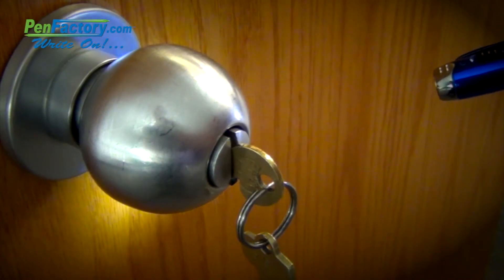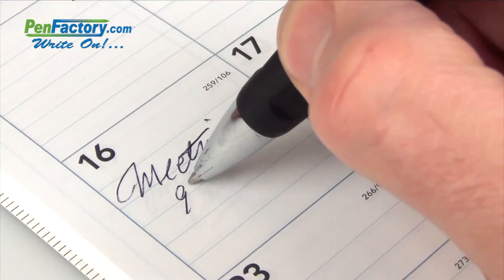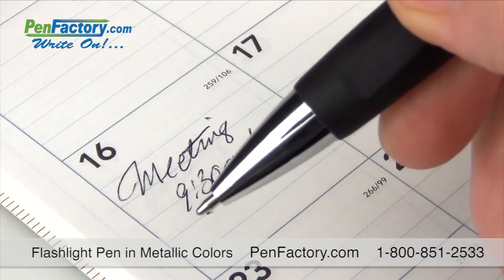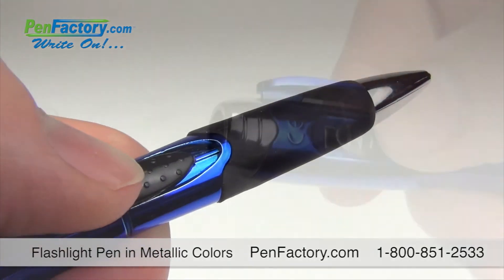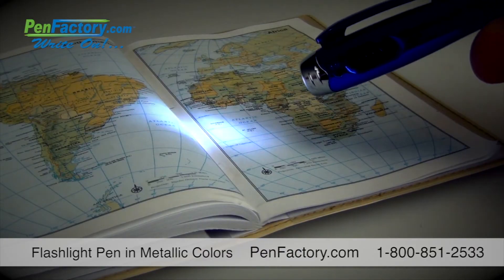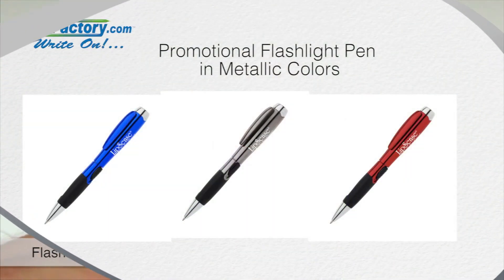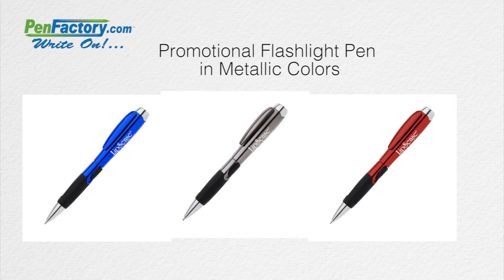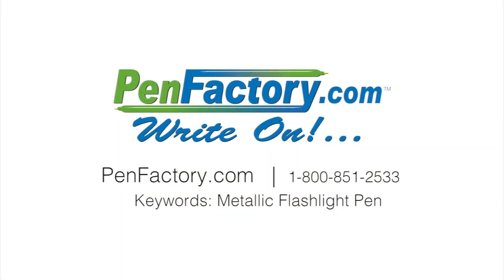Promotional Flashlight Pen in Metallic Colors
Metallic colored promotional pens with top LED Flashlight